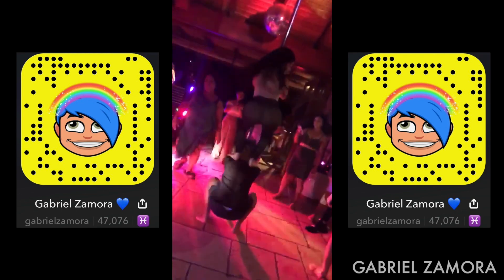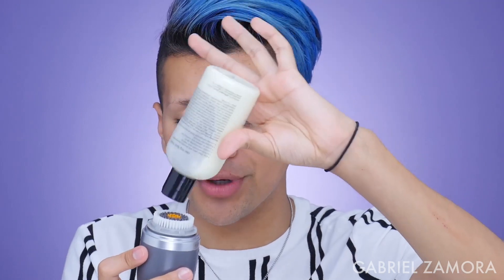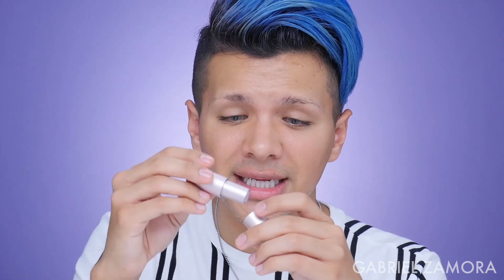Morning Skin Care Routine for Oily & Problematic Skin | Gabriel Zamora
Hiiiiiii everyone!

Omg i haven’t shown my youtube familia my current skin care routine! I am always playing with skin care products and genuinely love to try new things. I naturally have oily and problematic skin and try to combat the acne and use products that help keep my skin looking young and glowy. I KNOW my skin care routine is pretty expensive and please know that you do not have to buy any of these products or use any of them. I do however, suggest playing with different skin care products to see what they do to your skin. Fist identify what “problem” you may have with your skin, look up videos and reviews on different products, go to stores where they have free testers to see if the product won’t make your skin react badly and explore the world of skin care. I always had some sort of issue with my skin growing up and it was always a pimple or 2 or 3. My skin would never go more than 2 days without breaking out and i would have to deal with it. Now that I’ve played and explored the skin care world i feel more confident with my skin because i have found out what works for my skin and what doesn’t. Its actually not until recently that i have helped my skin not break out as much and now i get to work on maintaining that and helping it be one tone and reduce wrinkles. Ok enough rambling lol. Let me know down below what you guys think of the products, if you have any products you recommend or any dupes to the ones i use and any other video suggestions.

LOVE,
Gabriel 💙

GabrielZamora

bye everyone! 😁